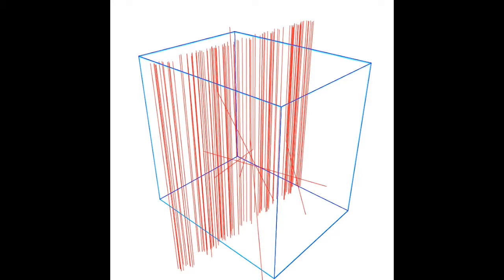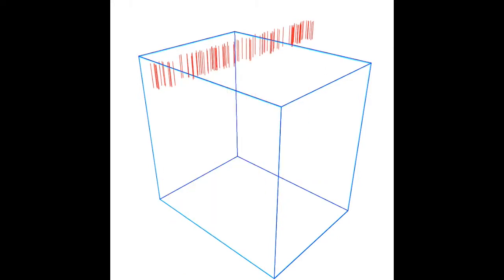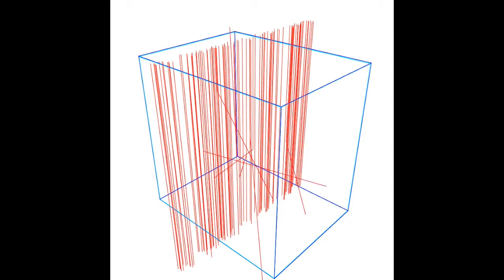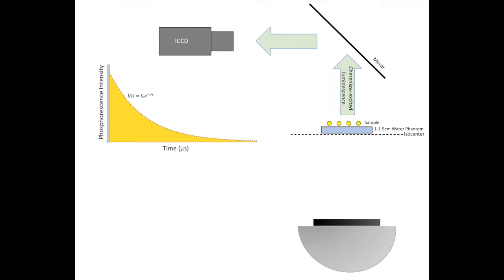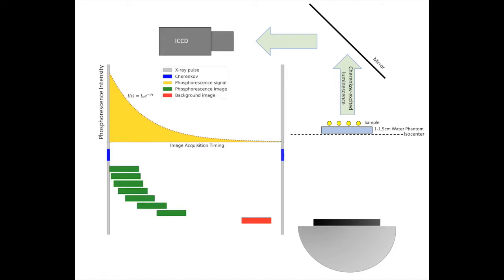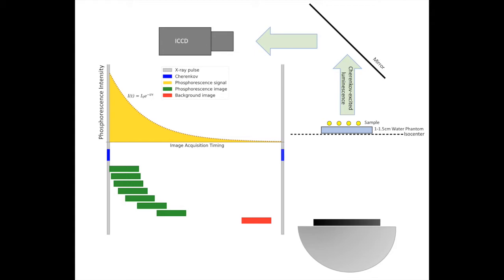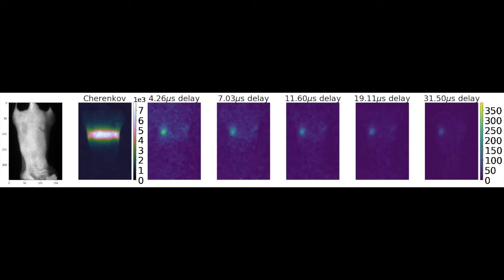Cherenkov-excited luminescence imaging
A short video describing CEL imaging during radiation therapy.

More information is available at:

(Signal intensity analysis and optimization for in vivo imaging of Cherenkov and excited luminescence)